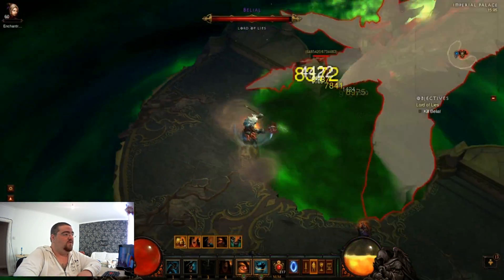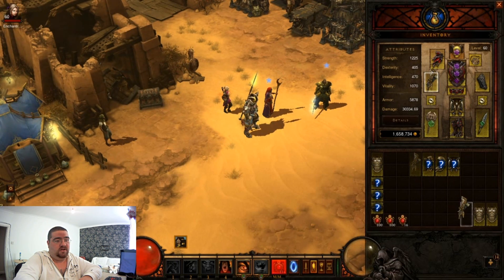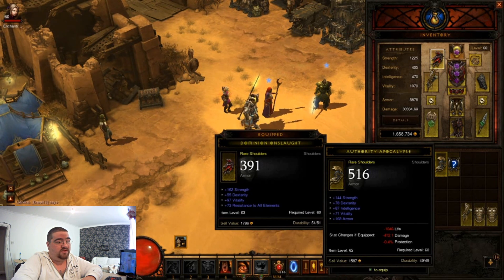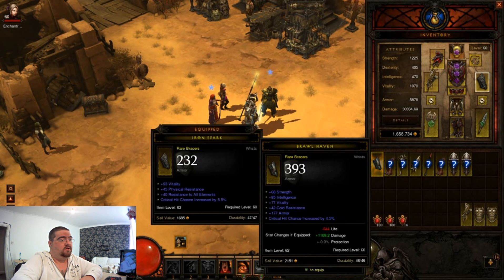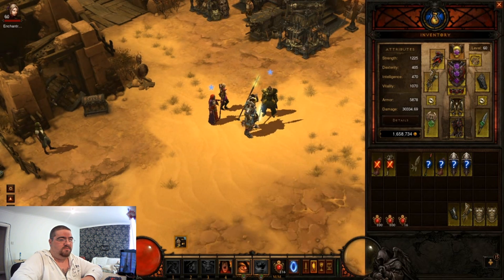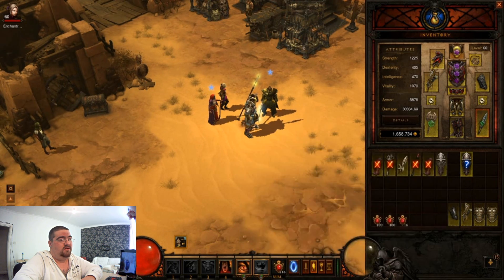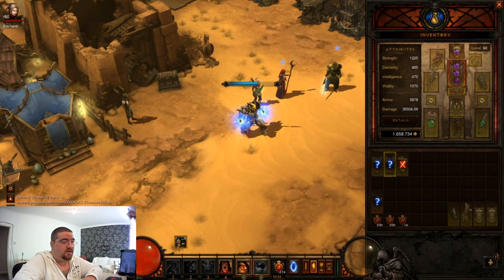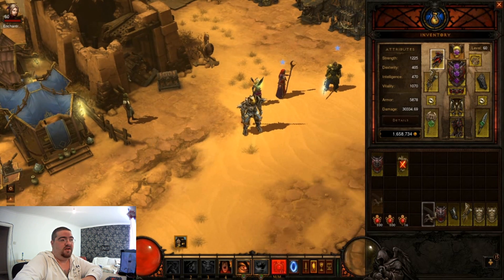Episode 64 . DIABLO 3 FARMING DIARY DAY 19. legen **w8 4 it** dary , true story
bnet TAG Tazmin#2941
Now the world 1st inferno clear has been done its time to get back to biz
i started on my Witch Doctor but changed to a Demon Hunter, Zelforce is playing a Wizard, Jack playing a barb when he logs on and ill be making a monk next
We are now in Inferno so keep an eye on the live stream
sorry about the cam getting it sorted
ABOUT ME , hi im taz iv been playing games for years now from
ps3 playstation 3 consol , xbox 360 , wii , ps2 , ps1 , pc , saga , megadrive , psp , ds , 3ds
Alternate reality games , Educational games , Card Games
Children's games , Creative games , Mathematical games , Puzzles , Role-playing games , Skill games , Wargames ,
Word games , Action & Adventure , Arcade , Board Games , Consoles , Driving & Racing , Fighting , Film & TV Games
, Horror , Move , Party, Music & Dancing , Platform , Puzzle , Role Playing Games , Shooter , Simulation , Sport
, Strategy , RTS , mmorpg , fps , diablo 3 soon
i playedworld of warcraft ( wow ) , mw2 , mw3 , cod black ops , counter strike , socom , need for speed , allods , everquest , monster hunter , start wars the old republic ( swtor )
swg im not a big fan of rpg but i am a fan of mmo ' s and online gaming
online multi player games seems to have more to them then normal consol games
i play games for end game content so i love raiding and doing some pvp but hate farming lol
i dont and never have used exploits , hack , cheats , gold sellers , gold farmers , credit farmers , power leveing service
and you wont see me posting a how to make money or earn on you tube guides , strategy or tactics or how to get free stuff
iv also been a follower of some of the big youtuber members like
Ray William Johnson , machinima , real annoying orange , Epic Meal Time , FPS Russia , machinimarespawn
, IGN entertainment , Riot Games Inc , Avril Lavigne VEVO , Athene , Swifty , yogscast